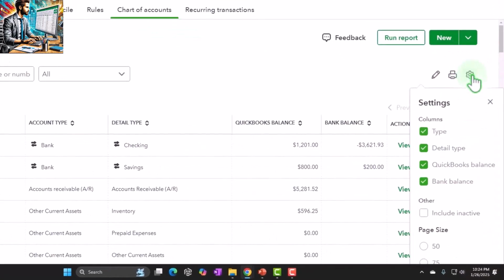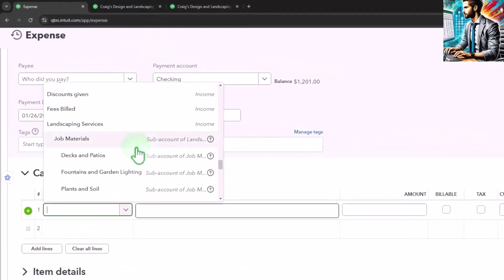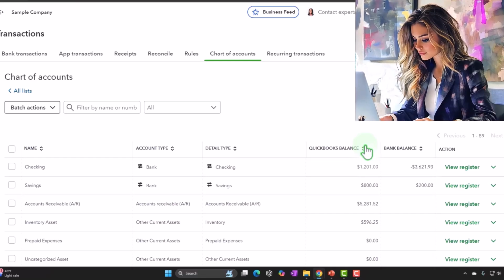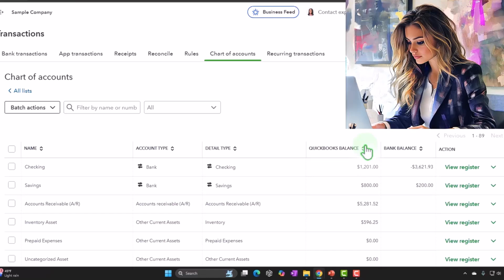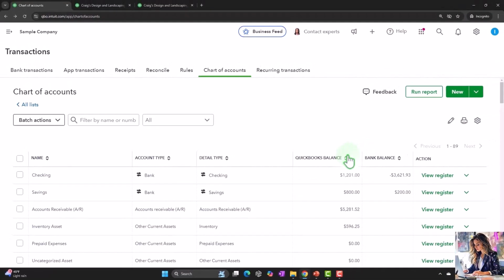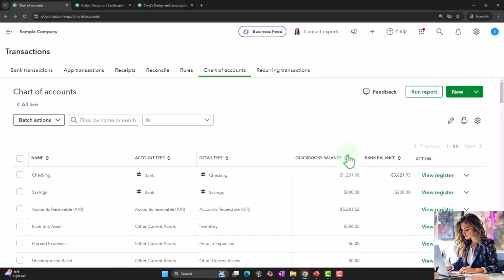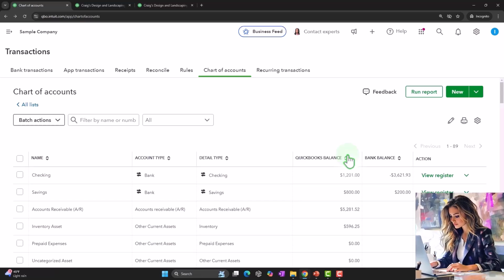Inactive Accounts 2 QuickBooks Online 2025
Inactive Accounts
QuickBooks Online 2025